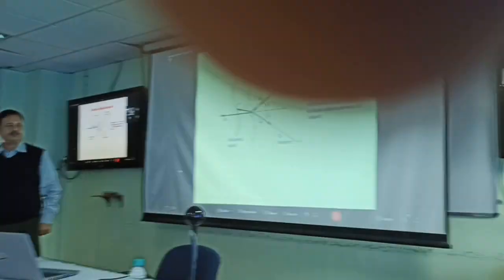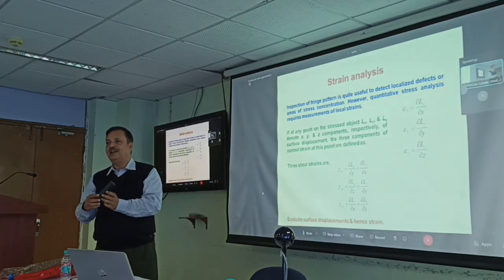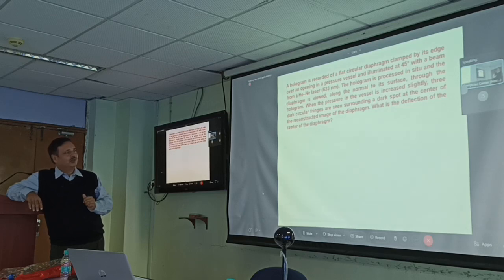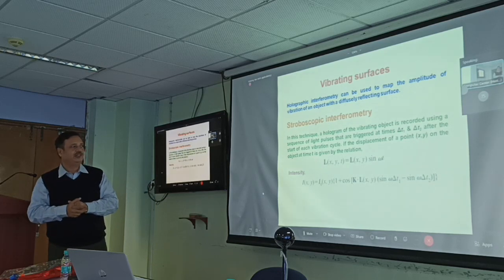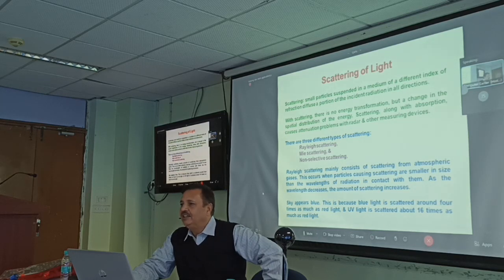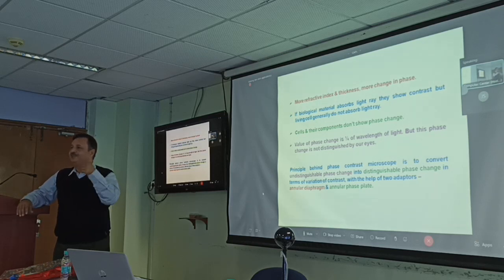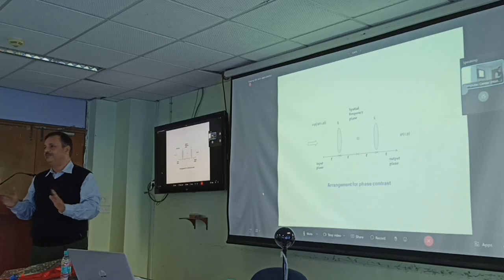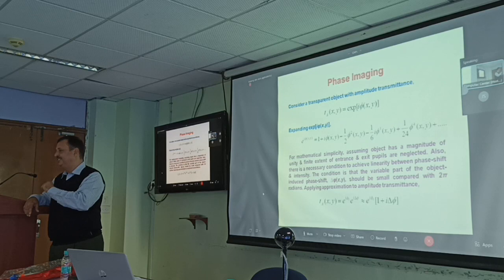Day 3: lecture 2 by Prof Nishchal